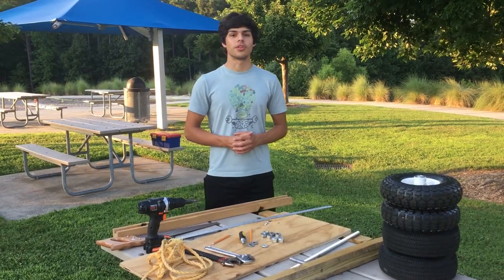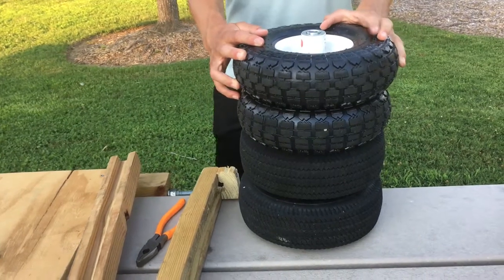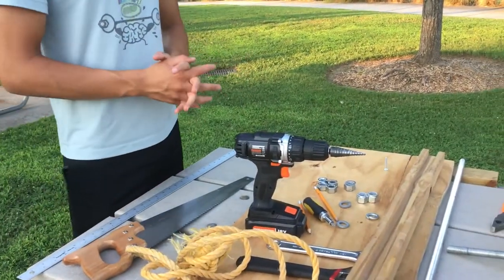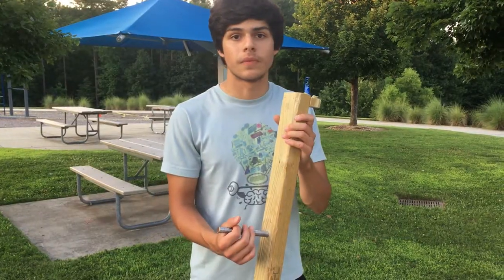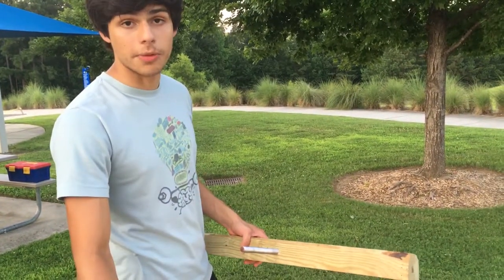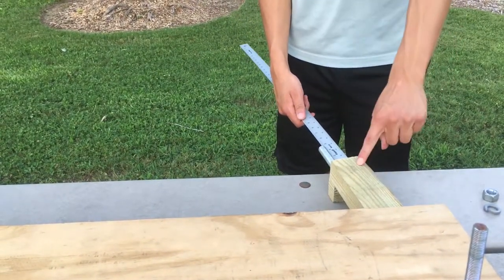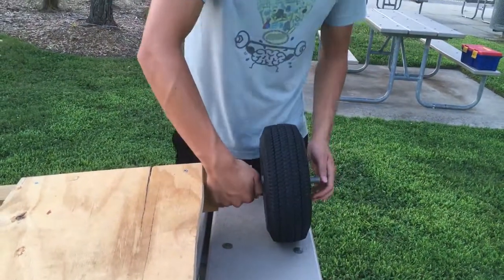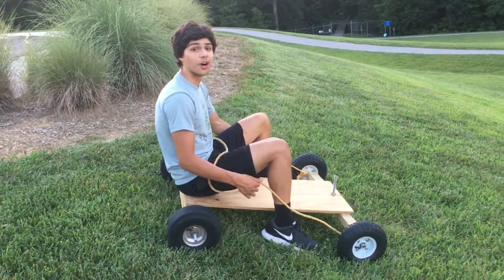How to build the Simplest Go Kart! | Wild Kinetics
In this video, I will walk you through how to build a very simple go-kart with minimal parts. This is a simple push go-kat that you can use to go down a hill.